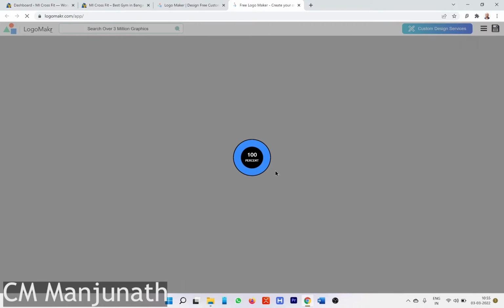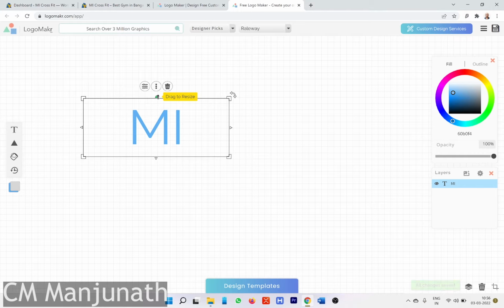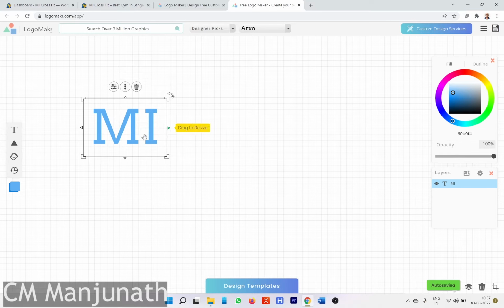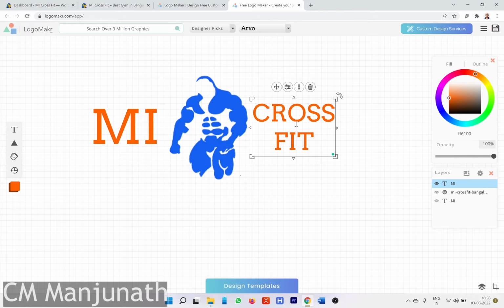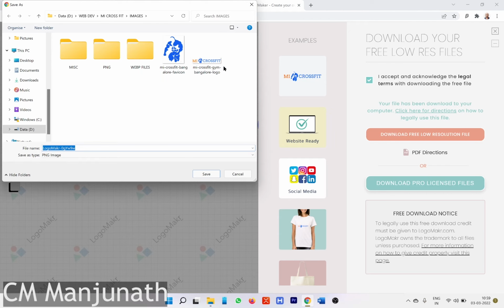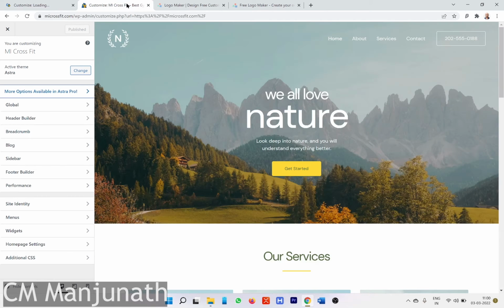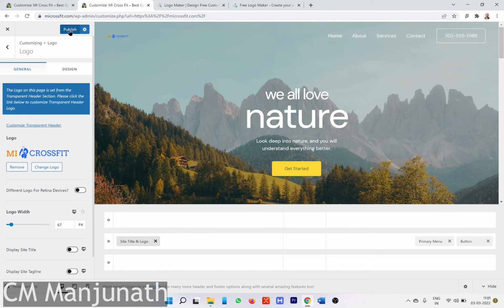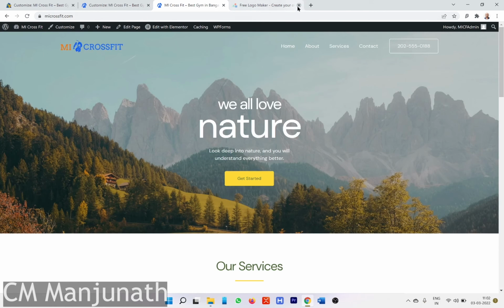05. How To Make A WordPress Website - How To Create a Free Logo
In this video, you'll learn how to create and upload a free logo and favicon for your WordPress website.

This is a series of tutorial videos on how to build your WordPress website from scratch for absolute beginners course.